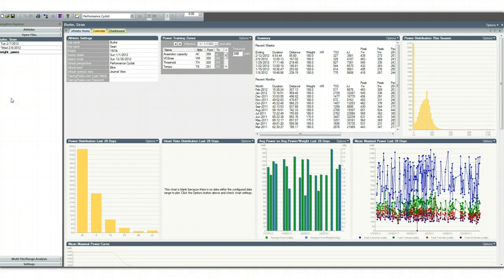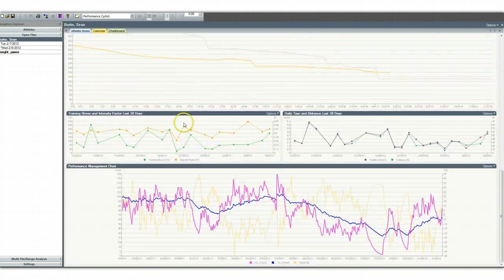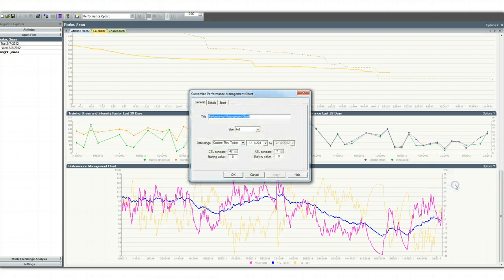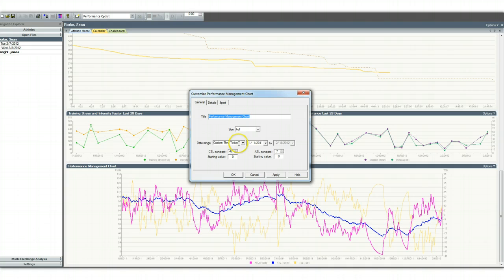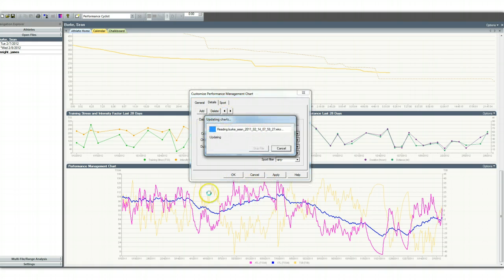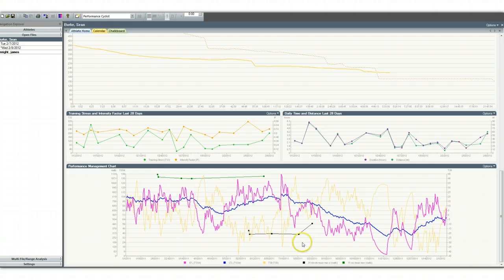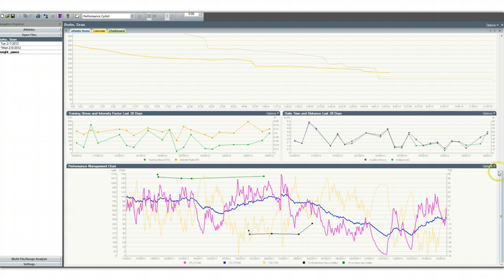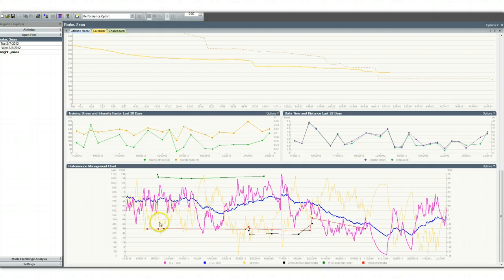Chart personal Power records using WKO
By Coach Sean Burke, head Coach of Crank Cycling, San Diego CA This video shows how to use Cycling peaks WKO to chart your power records. Questions?